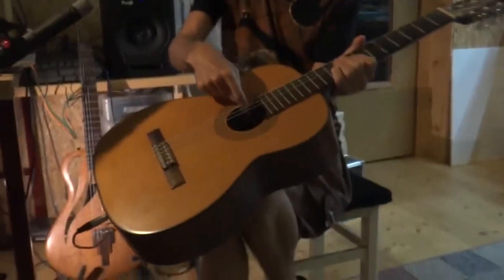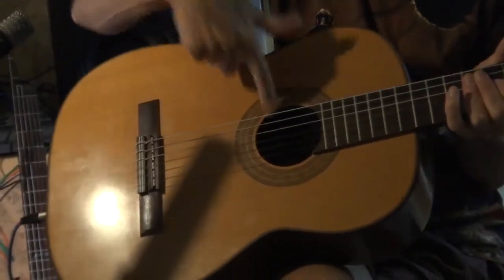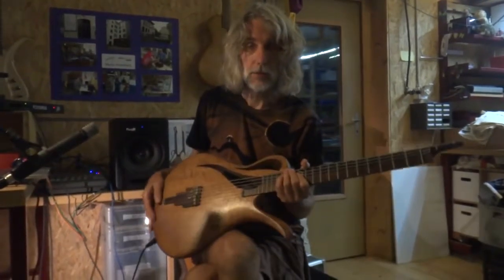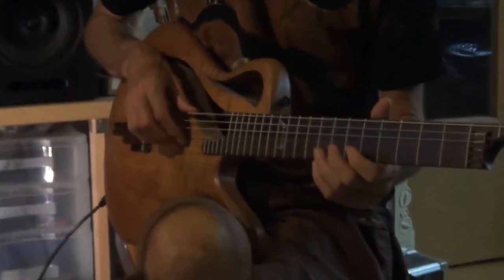Hanika nylon guitar + Paradis Pickup + Mic + Polybass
This instrument belonged to the partner of Rolf Spuler and we found it with an early versions of the Paradis single string piezo pickup. the new owner agreed to build the Polybass electronic and a small internal microphone into it and I was really pleased with the result, so here a quick one shot demo.
the guitar output was recorded directly and during playing, the talk mic is off, and there is no reverb, no equalization, you hear exactly what comes out of the guitar jack!
Gian Fiorini, Alieksey Vianna and Carlos Walter helped with the selection of the microphone.
the next version will have a dedicated notch filter to eliminate feedback (which is pretty good already)